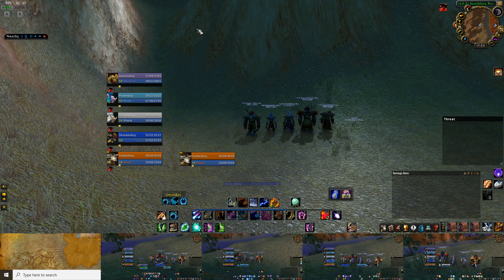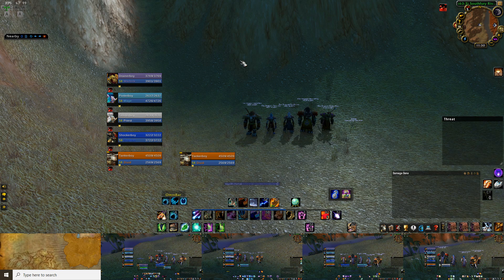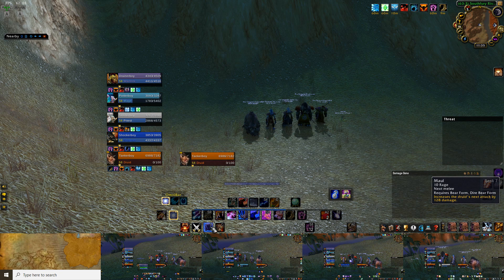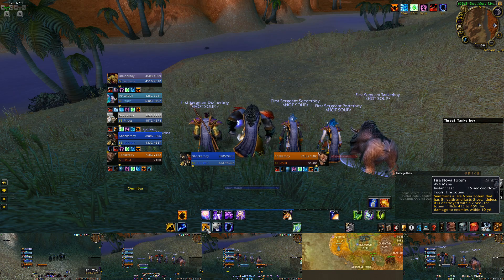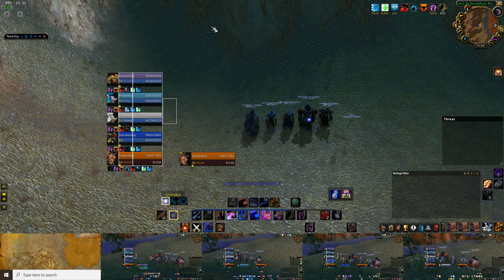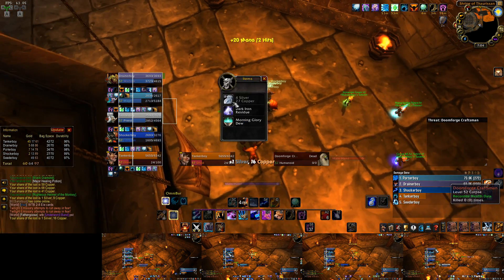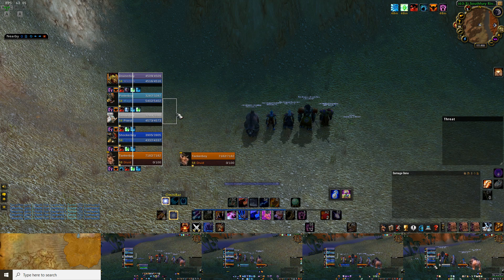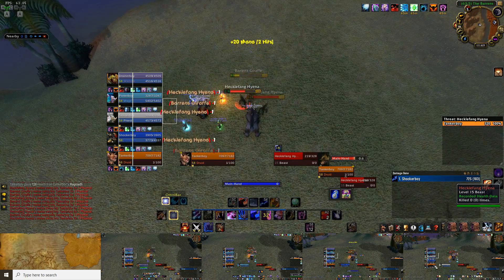How I Multibox | WoW Classic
A guide on how I multibox with the ISBoxer software. Tell me what you think!